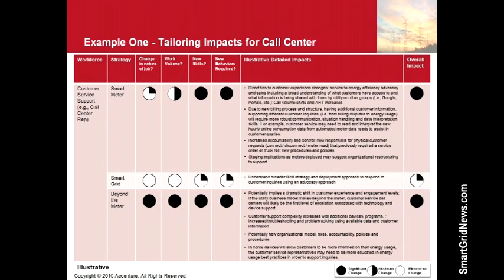Smart Grid: Part 3 of 8: High Performance in Talent and Organizations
Smart grid projects are more than just technology installations, they will transform the utility business, the organizations that execute work, and the experience that their customers have.  Bringing employees, customers, and other key stakeholders through this change successfully is the only way to drive the desired business outcomes - it requires people to change how they behave, what skills they have, what they value and how they interact with the customer. Fortunately, there are concrete, proven methods you can apply to the people side of the smart grid challenge, as you will learn in this fast-paced, one-hour Webinar featuring top experts: These experienced professionals will show you what they've discovered working on actual smart grid pilots and deployments.

Jesse Berst, Founding Editor, Smart Grid News (moderator)

Part 4 Brian Payne, Partner, Talent and Organization Performance, North American Smart Grid Opportunities Lead, Accenture

Part 5 Brian Payne, Partner, Talent and Organization Performance, North American Smart Grid Opportunities Lead, Accenture